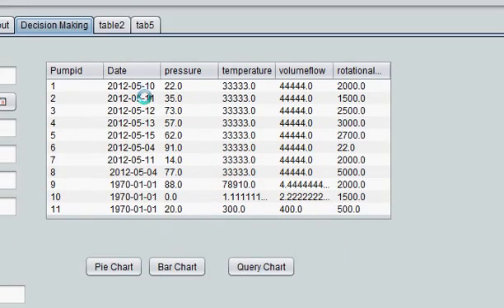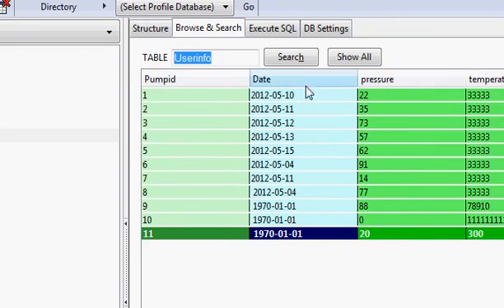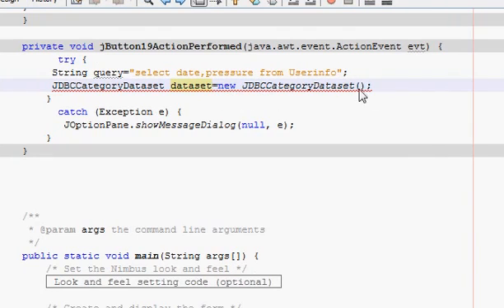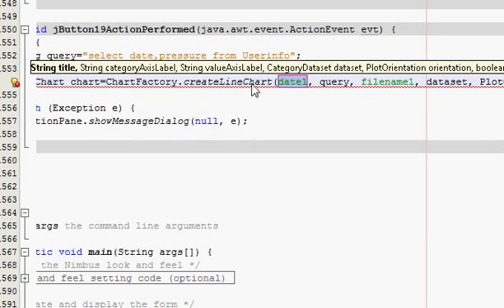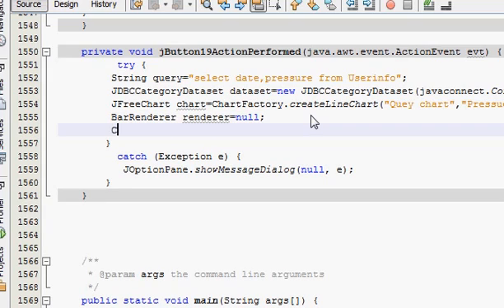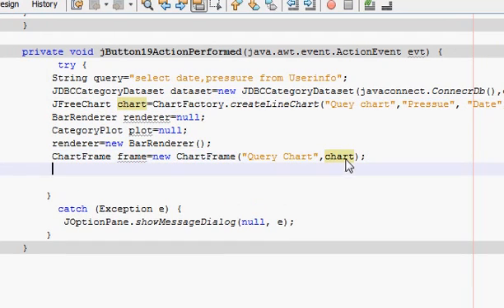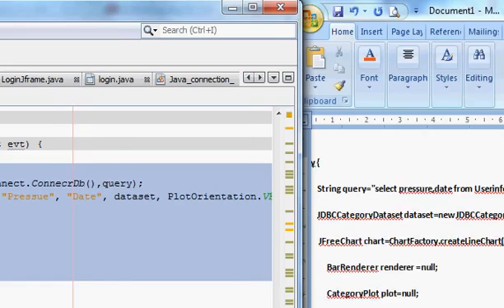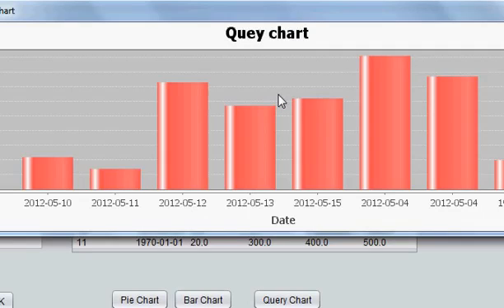NetBeans projects java(8)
👍 great tutorial for students of javs